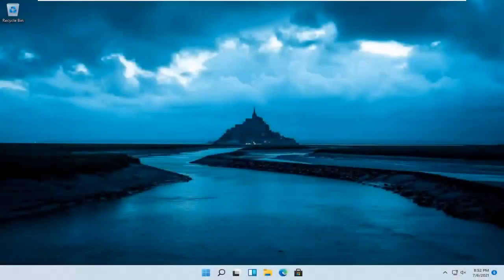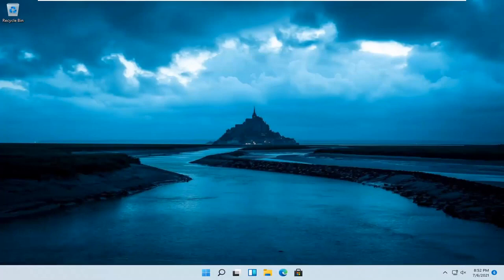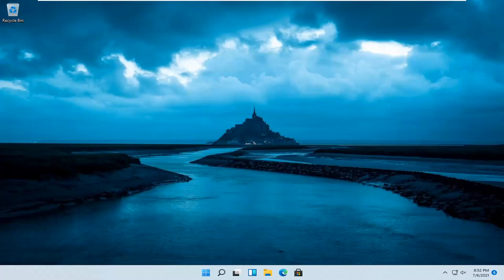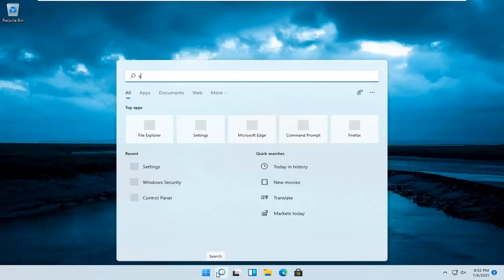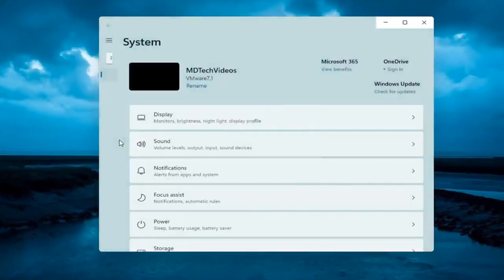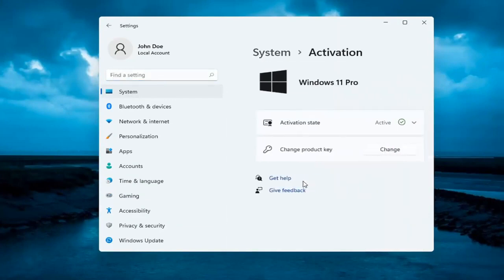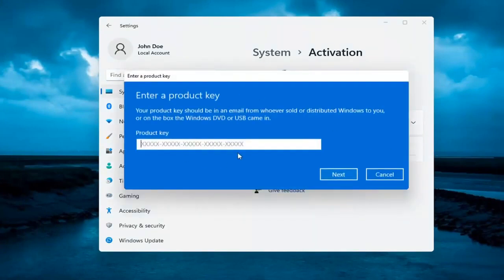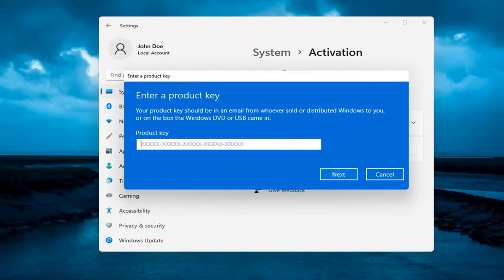Как узнать ключ Windows 11/10 установленной на компьютере и ноутбуке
Windows 11 требует активации, чтобы убедиться, что вы используете подлинную копию; уникальный ключ продукта используется, чтобы гарантировать, что одна лицензионная копия Windows не будет использоваться больше, чем разрешено.

Иногда вам может потребоваться изменить ключ продукта. Если вы впервые получаете Windows 11 и ключ продукта не был предоставлен во время установки или для обновления использовался общий ключ, вам понадобится новый действующий ключ продукта для активации операционной системы.

Активация Windows разработана таким образом, чтобы обеспечить максимальную защиту от случайных ошибок, поэтому графические инструменты Microsoft делают ее простой. Если вы хотите сделать что-то более сложное, например удалить ключ продукта, выполнить активацию через Интернет или продлить таймер активации, вам понадобится Slmgr.vbs.